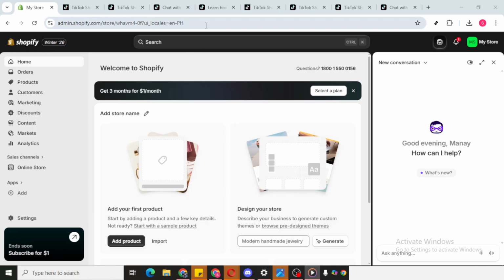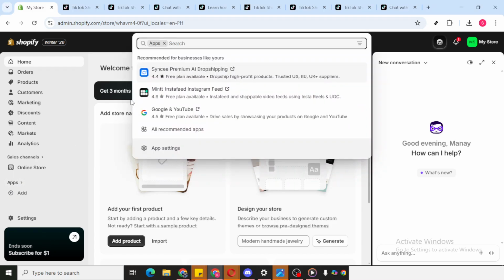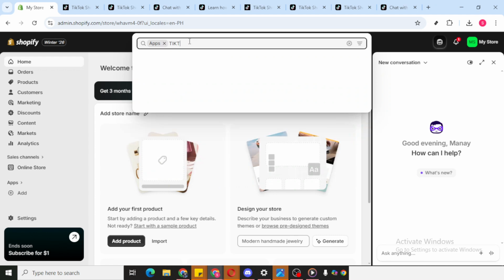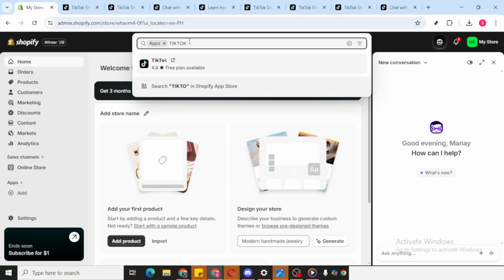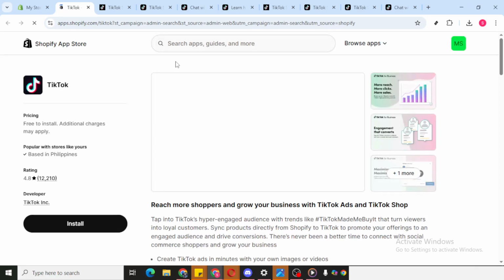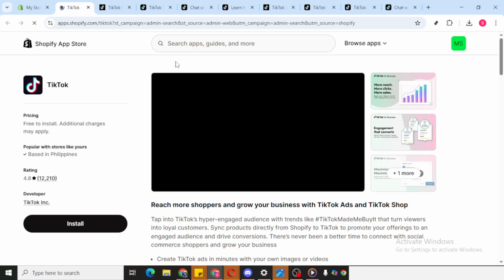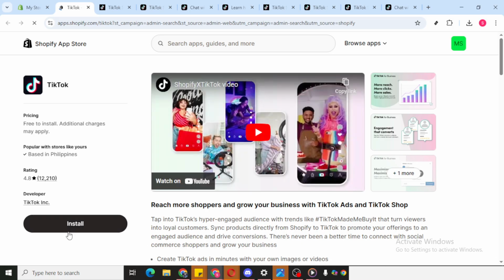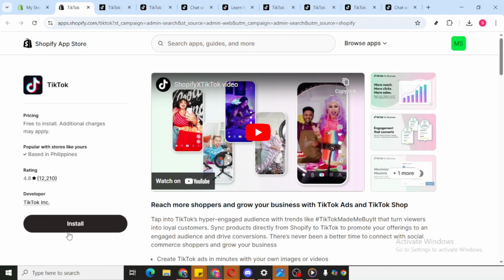How to sync Shopify products to TikTok Shop (full guide 2026)